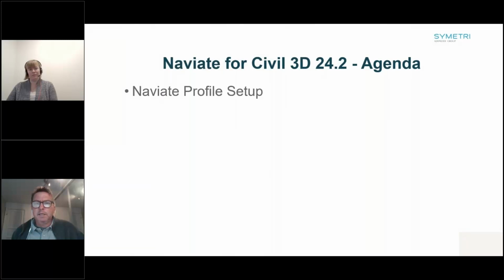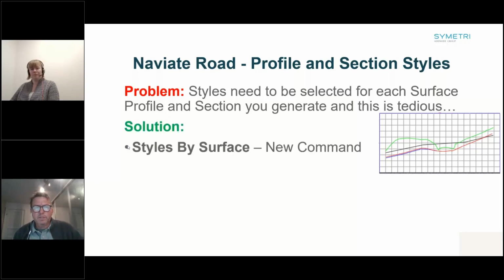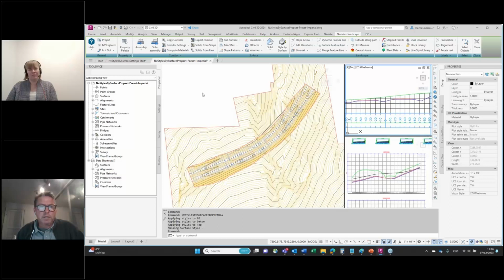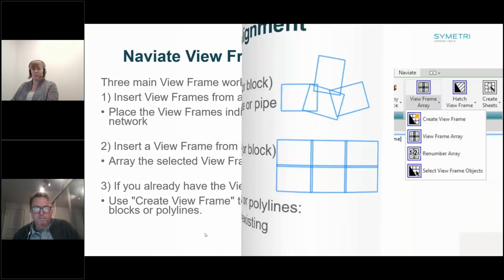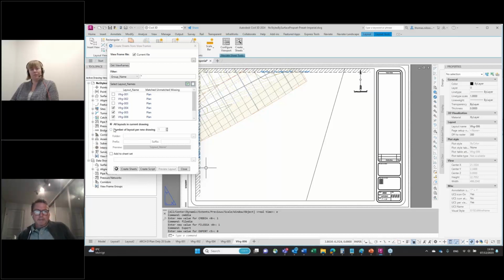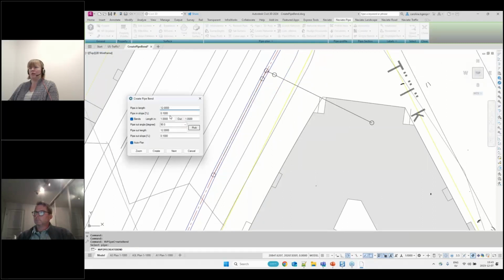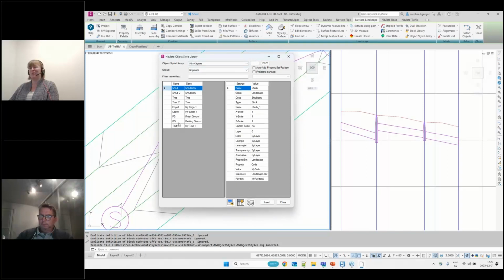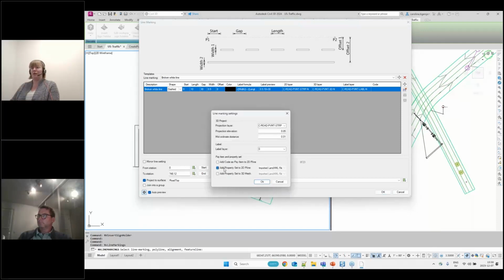Naviate Civil 3D - Release 2024.2. Recorded webinar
Naviate Civil 3D recording from December 12th 2023.

News and updates available in Naviate for Civil 3D 2024.2. This version will later be released as 2023.12 as well. This webinar will go through all the news in the version, there will also be two webinars that cover the news in Naviate Sheet Tools and Naviate Traffic in more detail.

In this webinar you can see from the new version:
- Profile Setup, a tool to add the Naviate startup to any existing profile
- Naviate Sheet Tools has been rebuilt with a new workflow and we added the possibility to - - Array view frames and automatically add sheets to Sheet Set
- Copy Corridor, a new function that can Copy, Move or Merge corridor regions
- Modify Pipe Single, a tool to work with one pipe at a time and change elevation, slope and cover before moving to the next
- Surface by Property Set is a new function to control display settings for surfaces over multiple profiles
- Traffic Signs and Markings can now have automatic Property Set or Pay Item applied
- Traffic Signs now have a Road Category system for handling sizes
- US Library of signs and markings has been added
- and many bug fixes and updates!